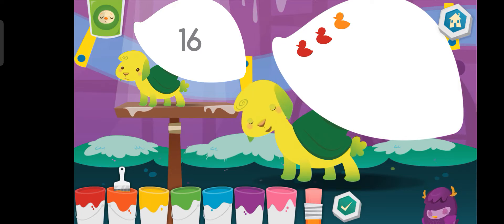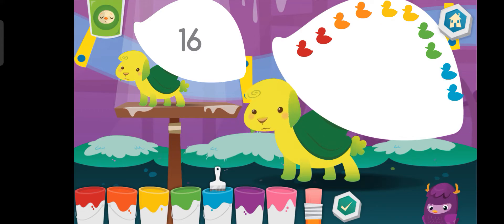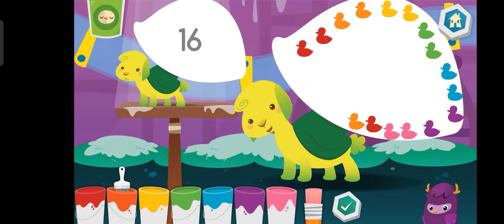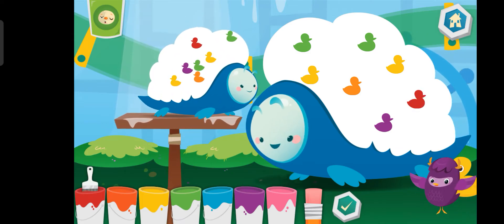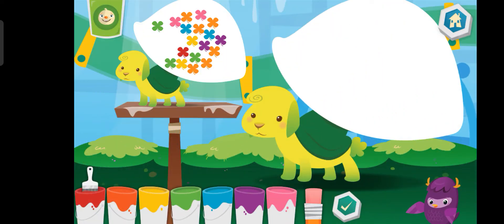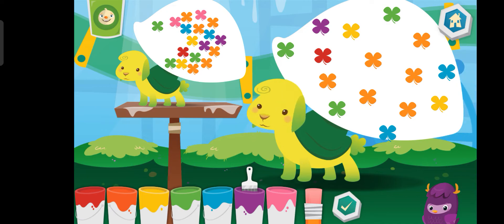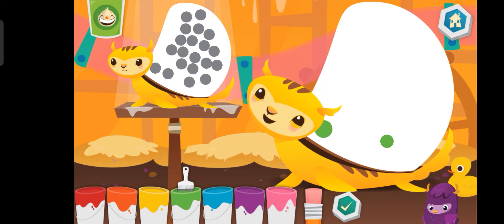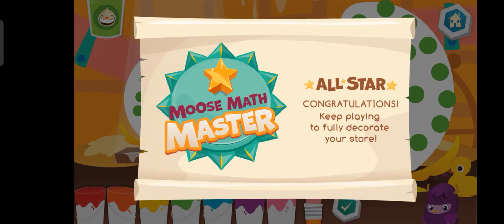Learn how to add and subtract with beautiful stickers part 4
Learn how to add
Learn how to count
Learn to subtract
Learn colors
Beautiful Stickers

Moose Math engages kids in a mathematical adventure and teaches counting, addition, subtraction, sorting, geometry and more. While playing 5 multi-level activities in the Moose Juice Store, Puck’s Pet Shop and Lost & Found, kids can earn rewards to help build their own city and decorate buildings.

Moose Math features 5 engaging math activities:

MOOSE JUICE: Make smoothies while practicing counting, addition and subtraction
PAINT PET: Match the pets by counting the number of dots
PET BINGO: Solve addition, subtraction and counting problems to get BINGO
LOST & FOUND: Learn and sort through shapes and colors
DOT TO DOT: Help the Dust Funny find his way home by joining the dots